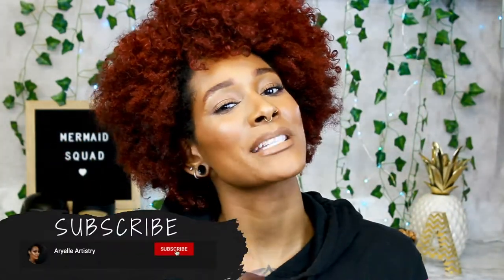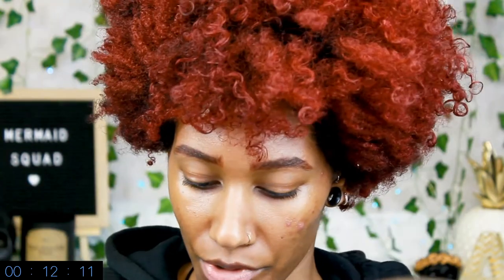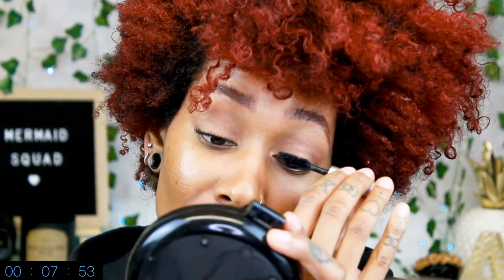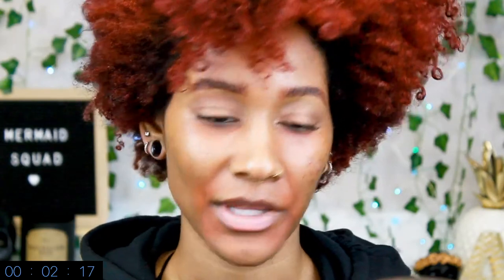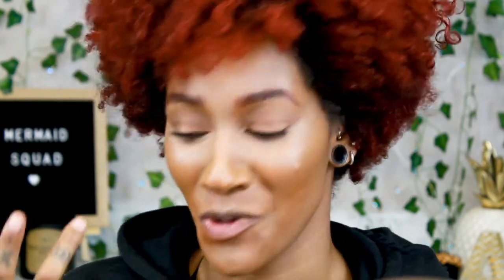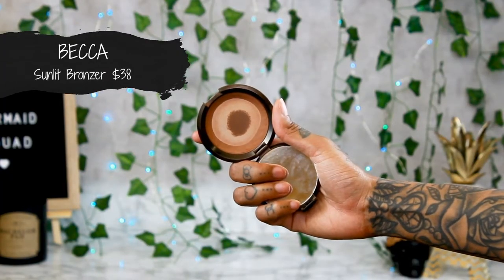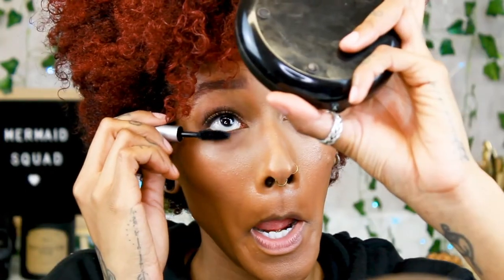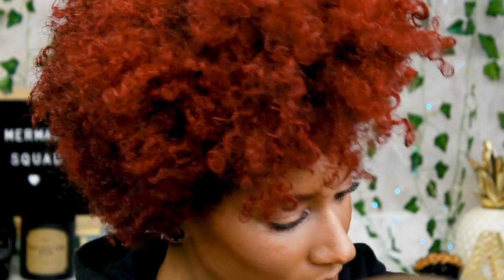Everyday Makeup in 15 MINS! ft. Milk Makeup | Aryelle Artistry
Hey Mermaids! Since I got a lot of requests on my Quarantine video about doing a more in-depth everyday makeup look I wanted to have a separate video for it! In this video I'll be showing you how to get an everyday makeup look and as a challenge, I tested myself to see if I can do it in 15 mins. Will I make it?! I also give you updates on the new Milk Makeup foundation, kush mascara and lip and cheek tint that I'm using. I hope you guys like this video, it was so much fun to create!

PRODUCT DETAILS
» Sky Organics Castor Oil

BRUSHES & TOOLS
» B-SMALL Brushes
» Eyebrow Spoolie Brush:
» Amazon Brushes: